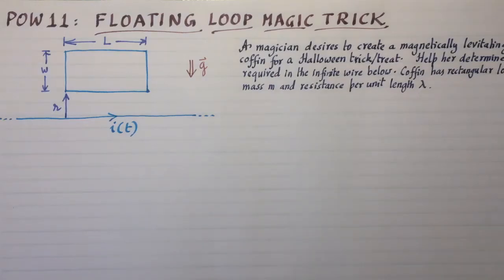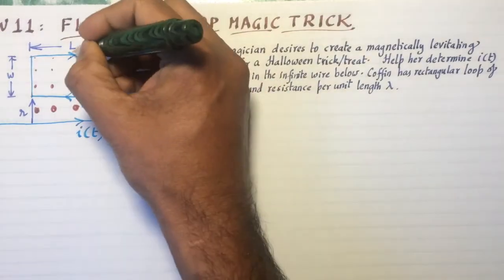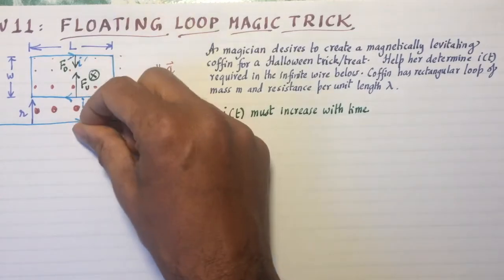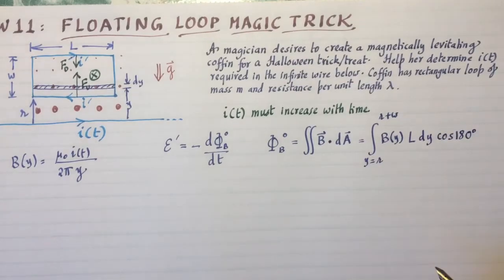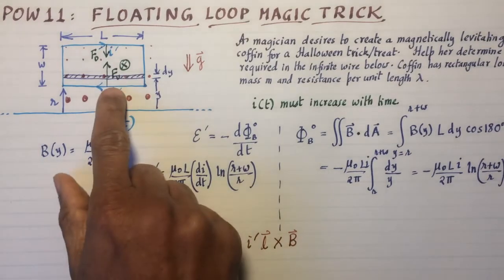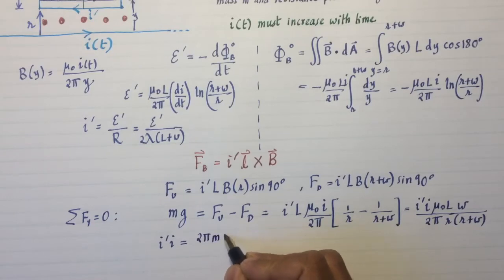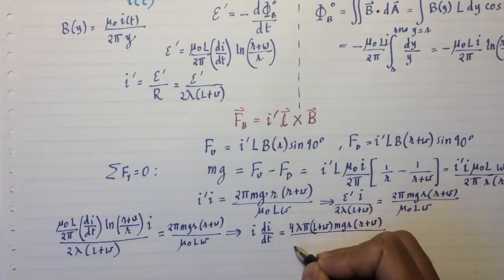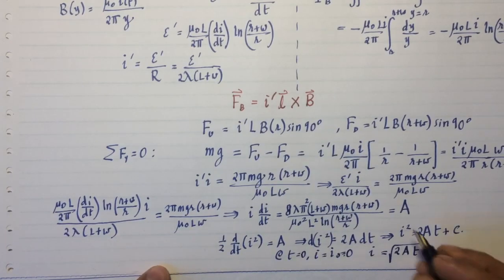POW11: magical floating loop